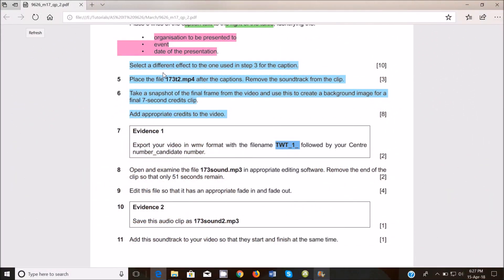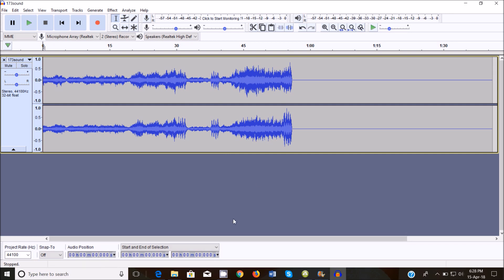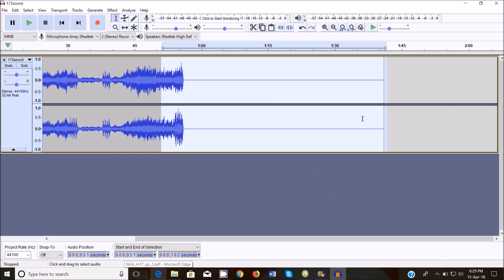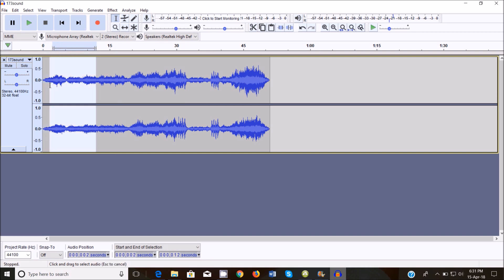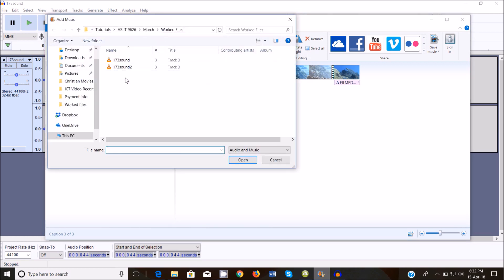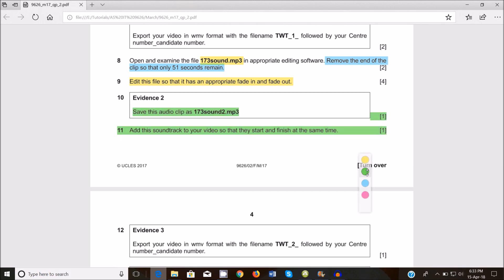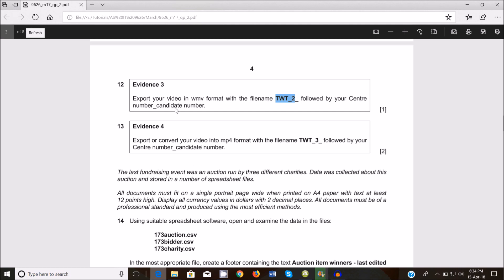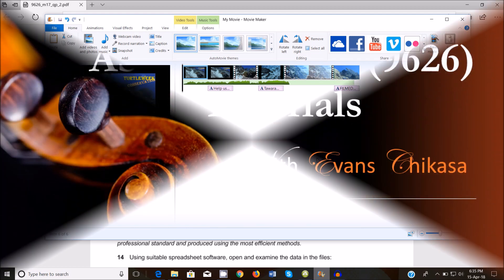AS A Level IT 9626 paper 2 February March 2017 Video & Audio Editing Part 2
In this video, I solve questions from the AS/A-Level IT 9626 February March 2017 Paper 2. Learn how to solve exams questions in these simple but effective tutorials

Check out the latest IT textbooks:
1. Cambridge International AS Level Information Technology Student's Book
2. Cambridge International AS & A Level IT Practical Skills Workbook with Digital Access (2 Years)
3. Cambridge International AS & A Level IT Coursebook with Digital Access (2 Years)